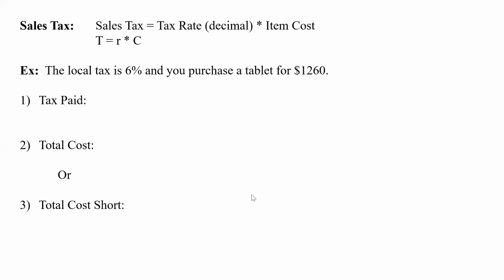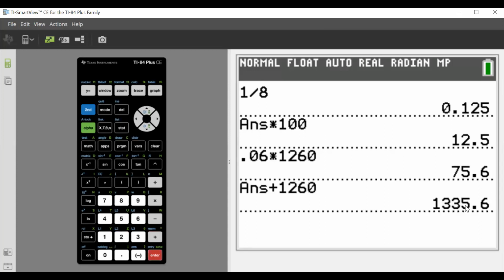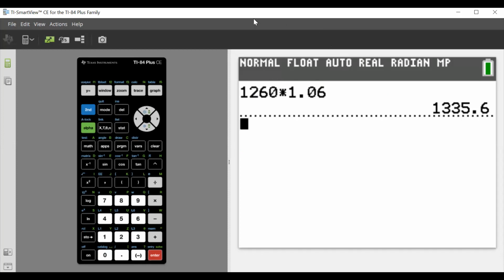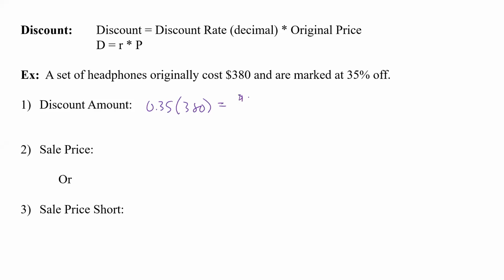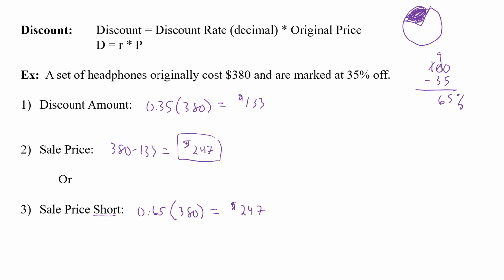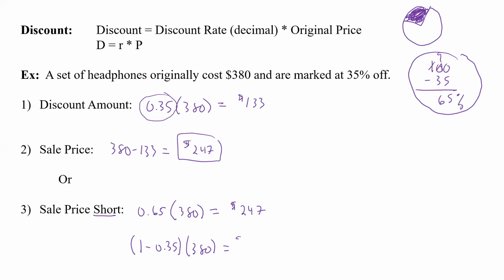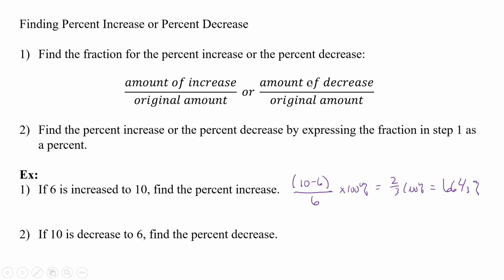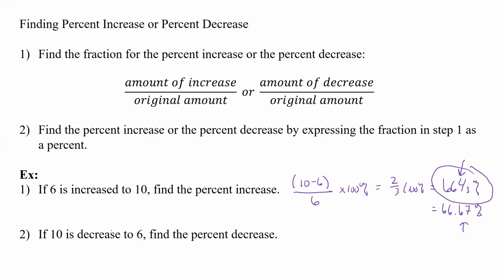8.1 Pt II